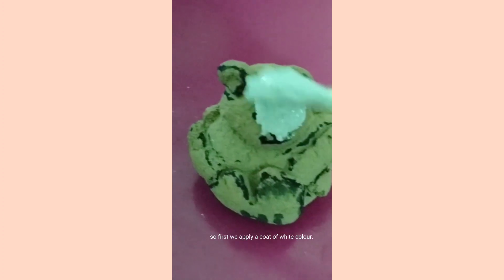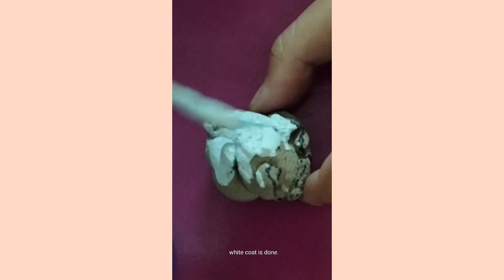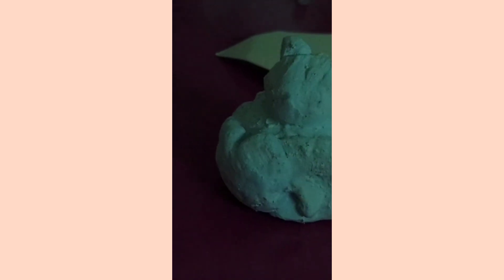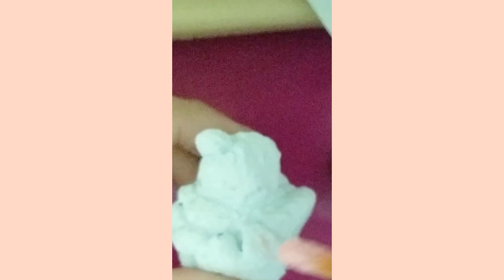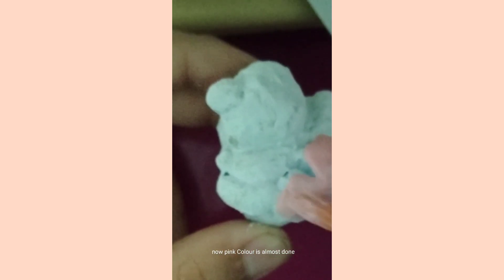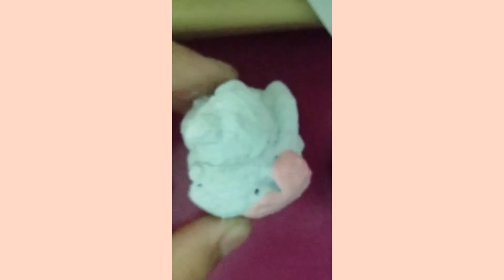painting on Clay teddy bear || Acrylic painting || Is it possible ??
Hey !

Diy arts, craft, fun, and Digital Art for you guys. If you have any suggestions or feedback regarding the video,let it share below in the comment section, your response is valuable to me & always appreciated.

 About me: I'm Alisha Talpur
I try to make whatever you ask me for. And give you free shouts out in my videos. I am 14 years old.